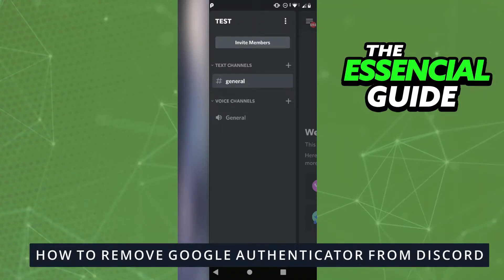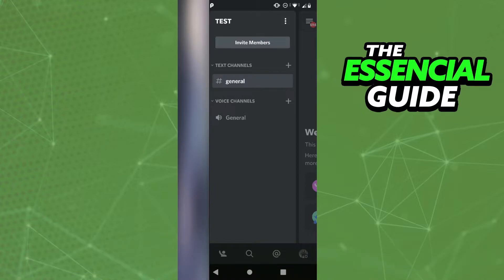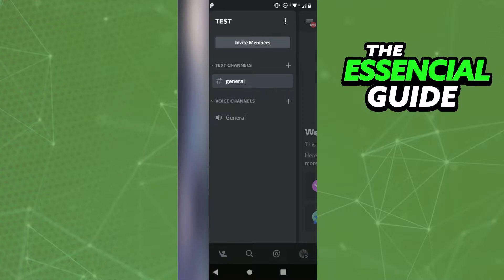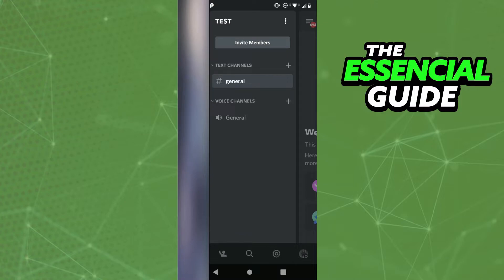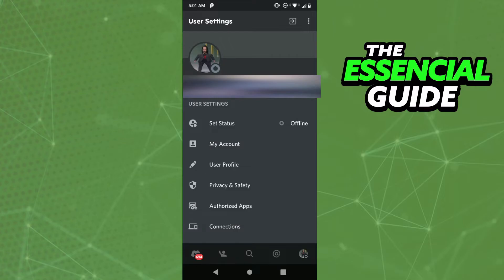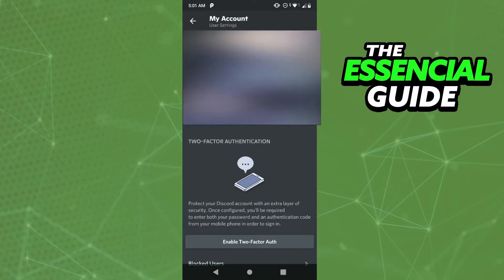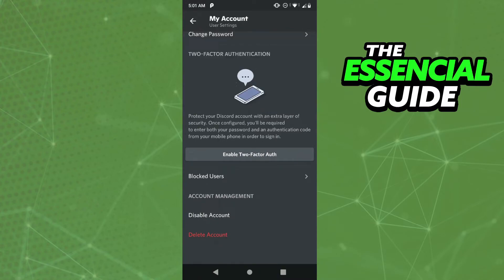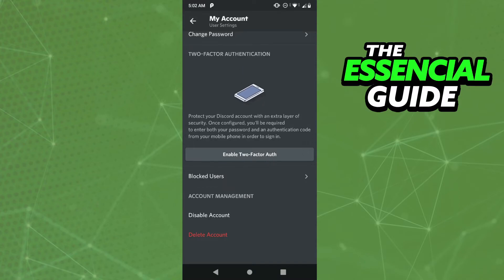How To Remove Google Authenticator From Discord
In this video I will show you how to remove google authenticator from discord.